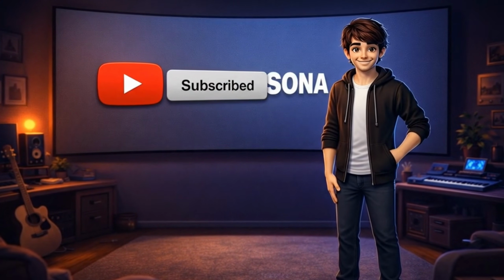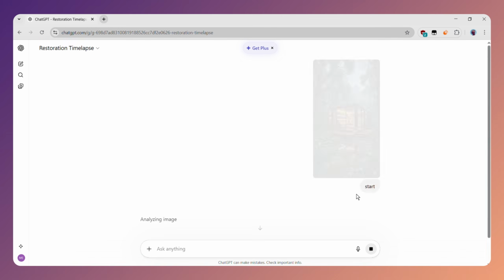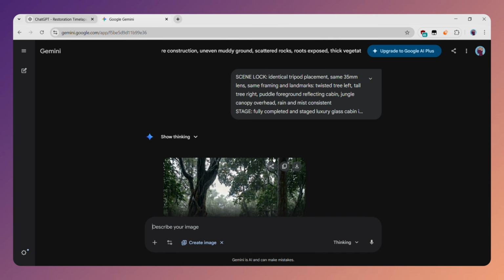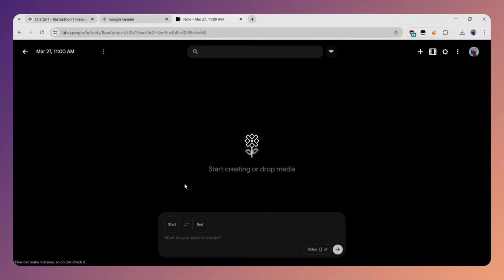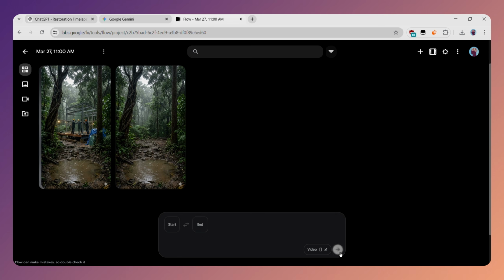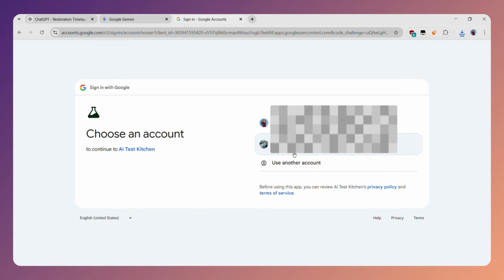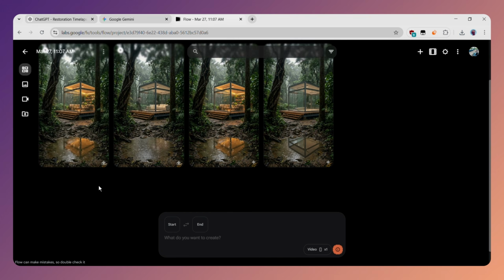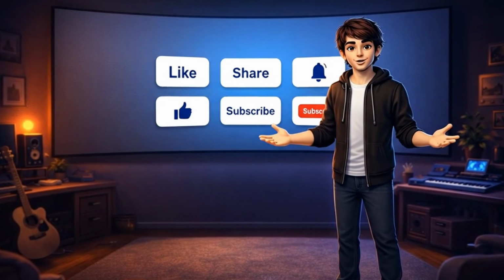This AI Niche Is Getting Millions (100M+) of Views (Start Now) | AJ Persona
Want to create viral AI restoration timelapse videos but don’t have access to Grok? No problem. In this step-by-step tutorial, I’ll show you how to make cinematic AI videos for FREE using simple tools — no editing skills needed.

These AI-generated transformation videos are getting millions of views, and now you can create your own using this easy method.

In this video, you’ll learn:
• How to create AI restoration images
• How to turn images into animation videos
• Best free AI tools to use
• Complete workflow from start to finish

This method works on mobile, iPad, and PC — perfect for beginners and content creators.

Tools Used:
1. Chat GPT- Restoration timelapse prompt
2. Google Gemini - Create Image
3. Meta AI - Create Visuals

Start creating viral AI videos today 🚀